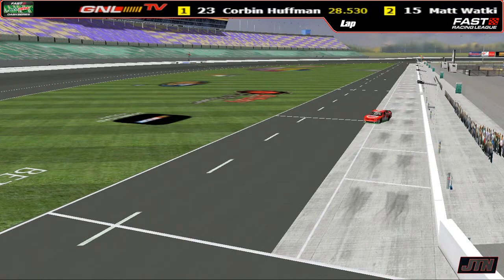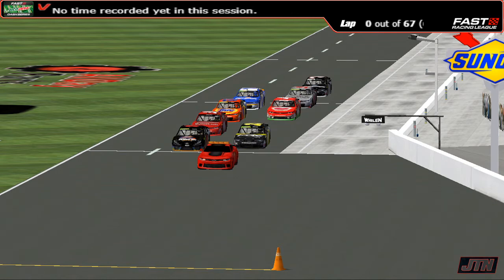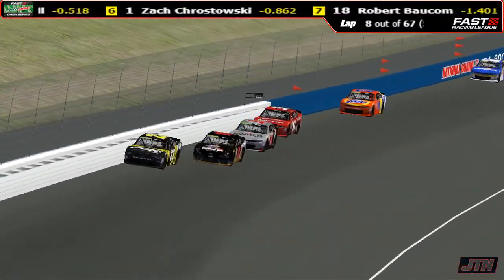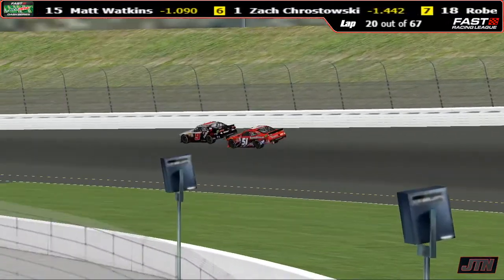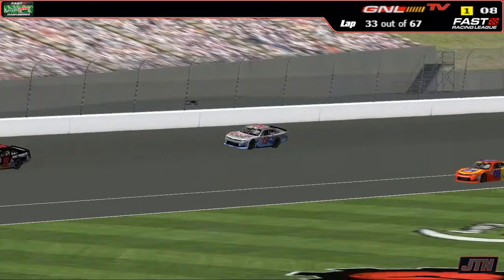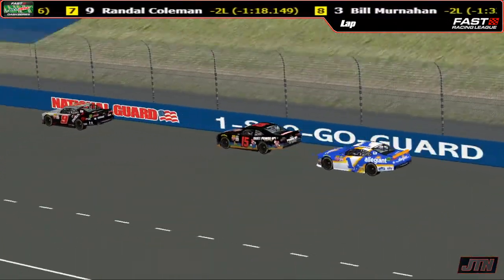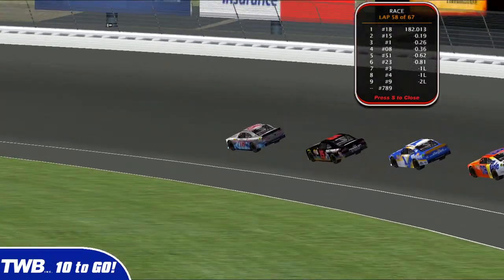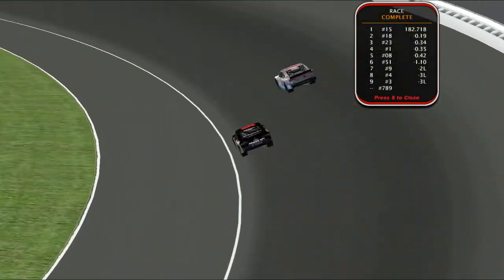FAST MTN Dew Dash Series @ Kansas Speedway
The best in the FAST Racing League take on the tricky Kansas Speedway for what should be a closely knit race to the finish. Who will win tonight's feature presentation of the FAST Dash Series from the Kansas Speedway!